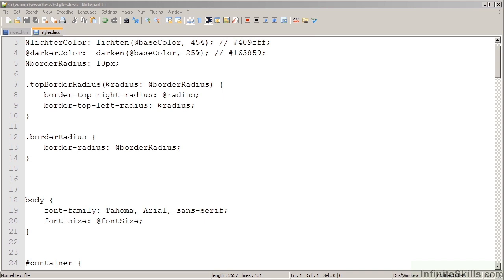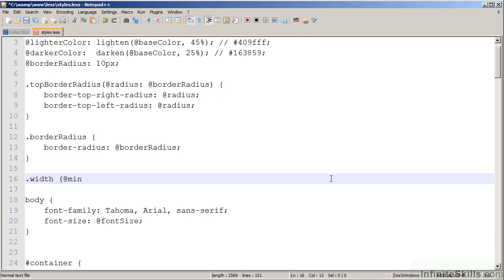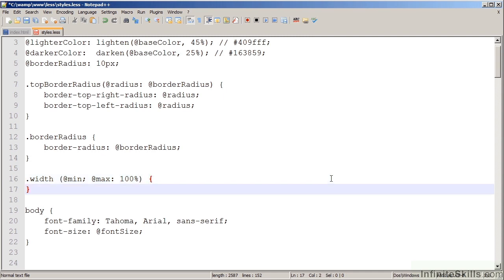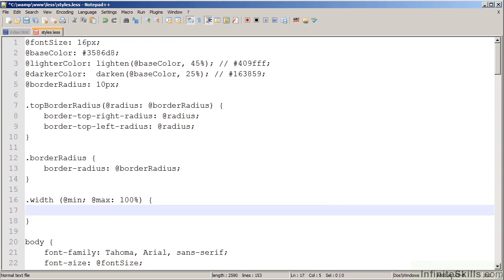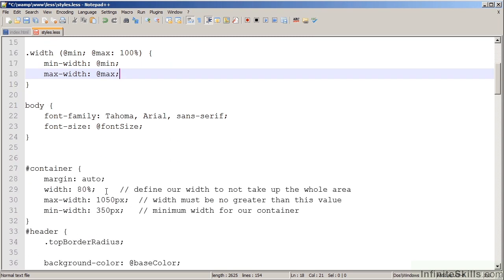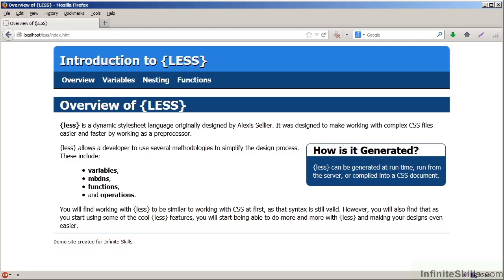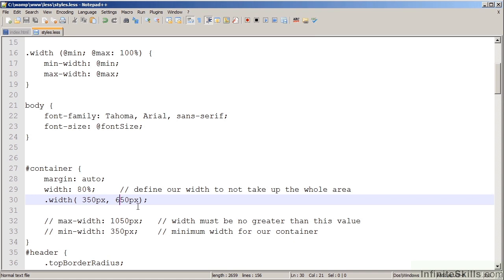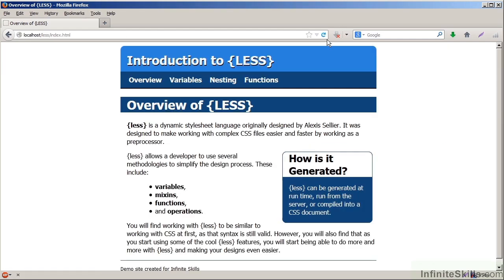Writing CSS with {LESS} Tutorial | Parametric Mixins - Multiple Parameters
Want all of our free CSS with {LESS} training videos? Visit our Learning Library, which features all of our training courses and tutorials

More details on this CSS with {LESS} training can be seen This clip is one example from the complete course. For more free CSS tutorials please visit our main website. YouTube